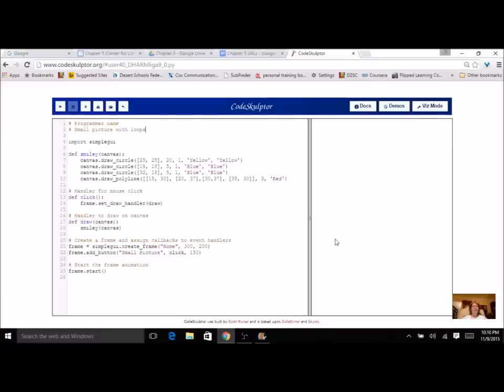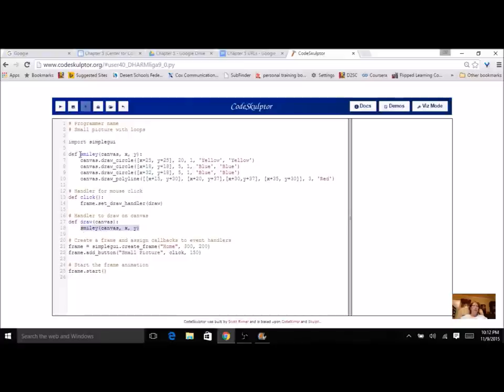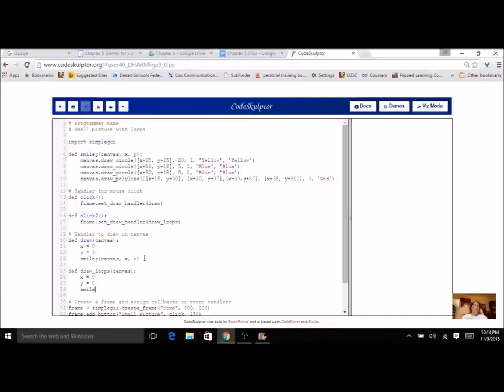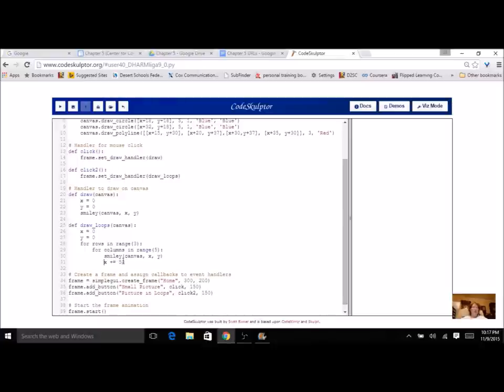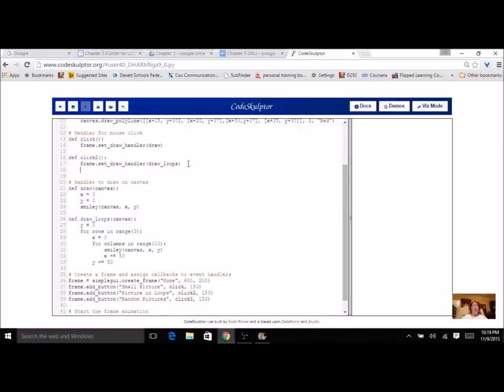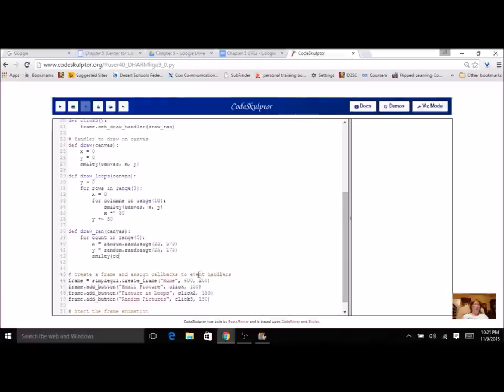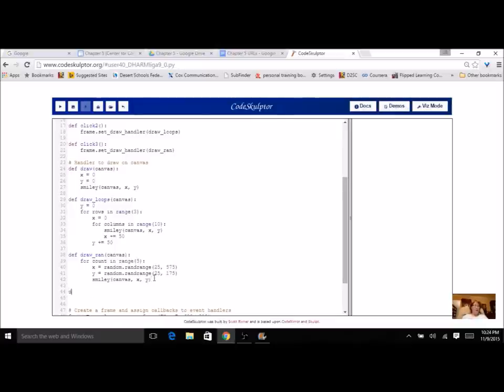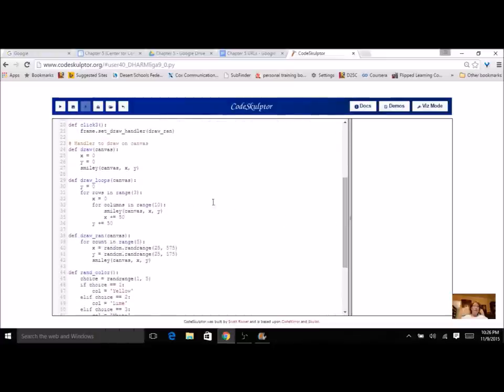Picture in Loops assignment